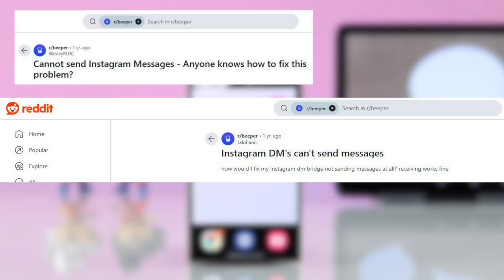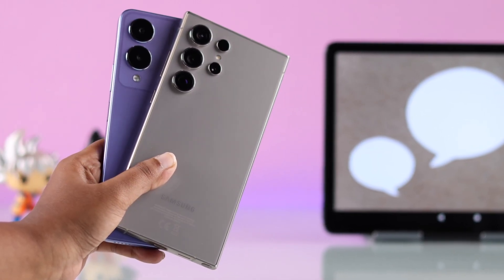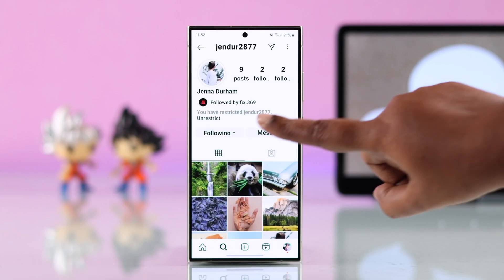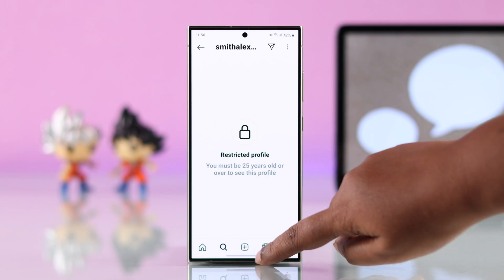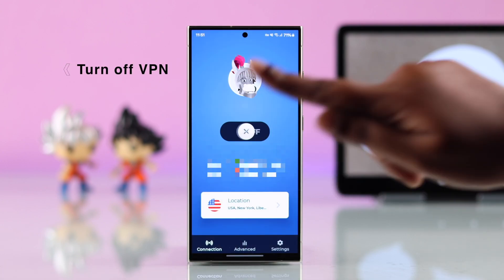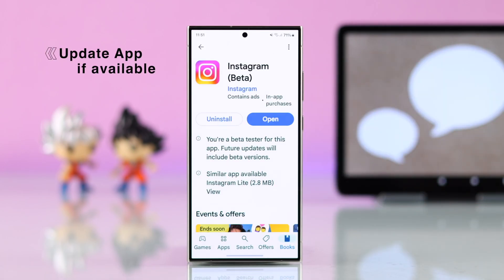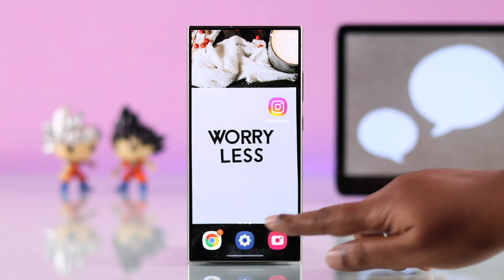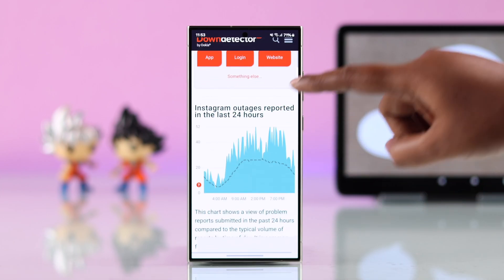Instagram DM Not Sending? Fix- Instagram Failed To Send Message!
Frustrated with Instagram messages not sending from Samsung or Android Phone and suffering from issues like:

•  "Instagram failed to send message" error
• DMs stuck on "Sending"
•  Messages just won’t go through?

In this video, the Fix369 team will show you 5 simple and effective solutions to fix Instagram messages won't be sent issues quickly.

0:00 Intro: Common Instagram message problems
0:18 Solution 1: Check account restrictions
0:44 Solution 2: Fix internet or software glitches
1:03 Solution 3: Update your Instagram app
1:12 Solution 4: Reinstall Instagram
1:20 Solution 5: Try Instagram in a browser